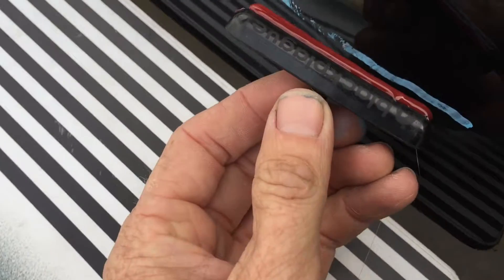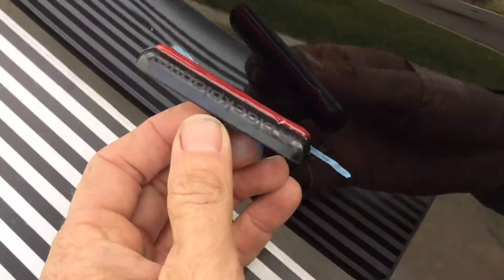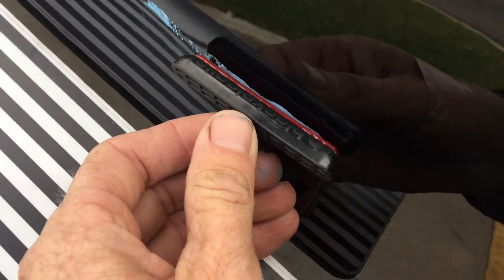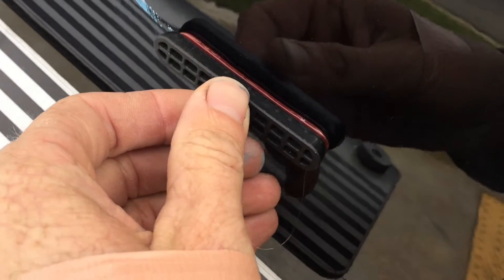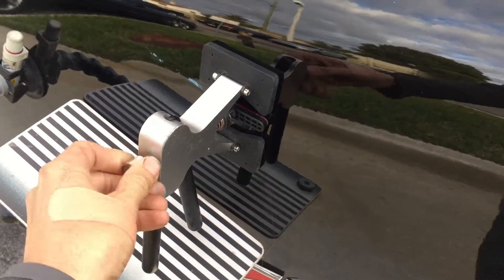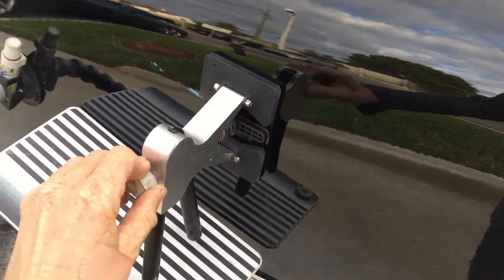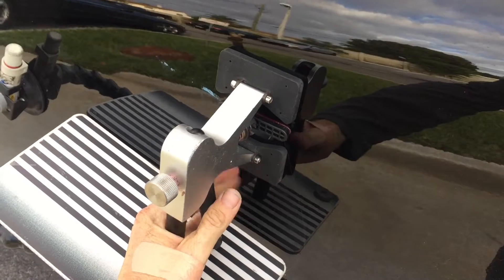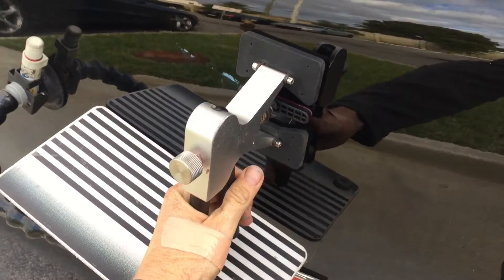Paintless Dent Repair in Lake Worth, Florida (Chevy Silverado crease repair)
This video shows some of the paintless dent removal process with before and after footage of the crease repair. The repair was performed at the clients residence . The valuable factory paint was not harmed with this repair process. Therefore, the resale value of the truck is not diminished. Paintless dent removal is the superior repair method for this type of damage.
This repair was performed by Palm Beach Dents. We are a mobile paintless dent repair company that serves Palm Beach, Broward and Miami-Dade counties.